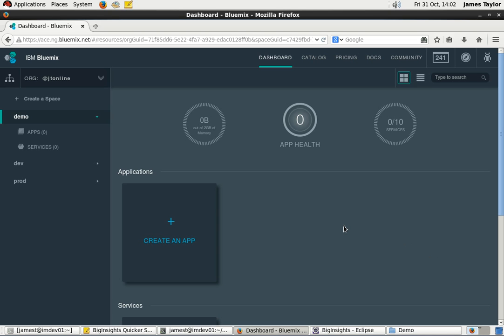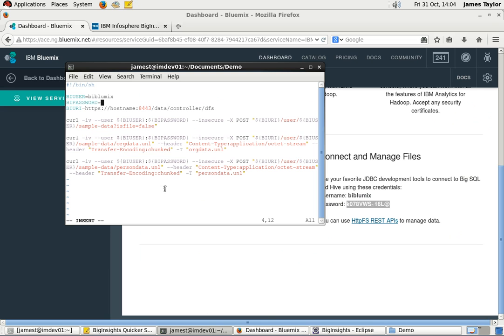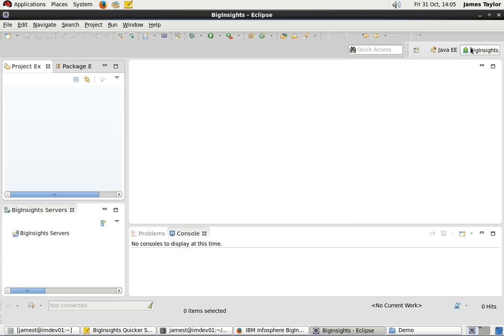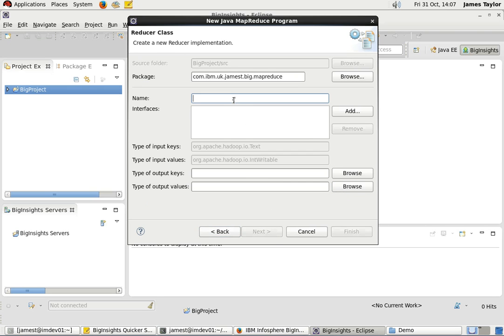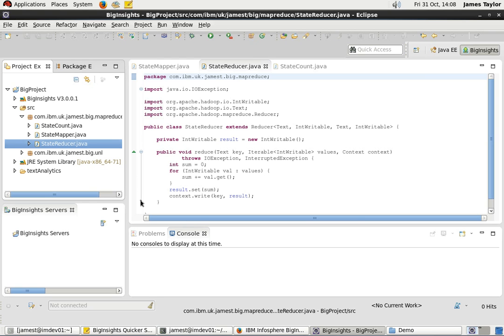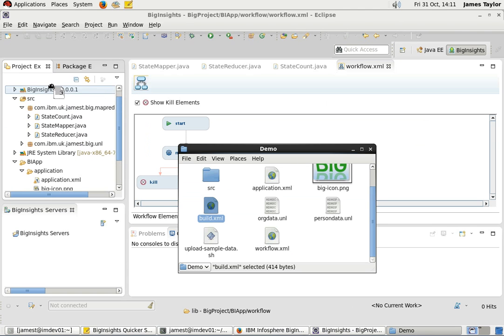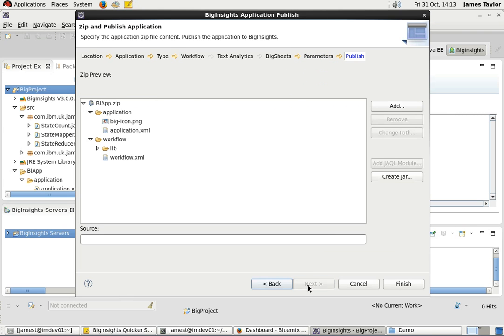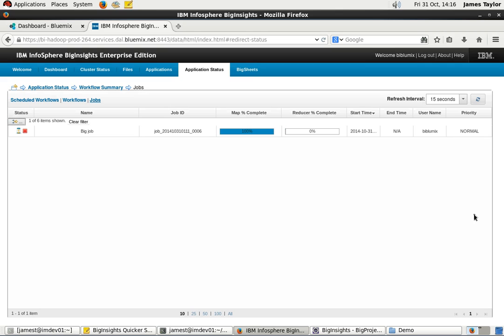BigInsights Quicker Start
BigInsights application demo on Bluemix